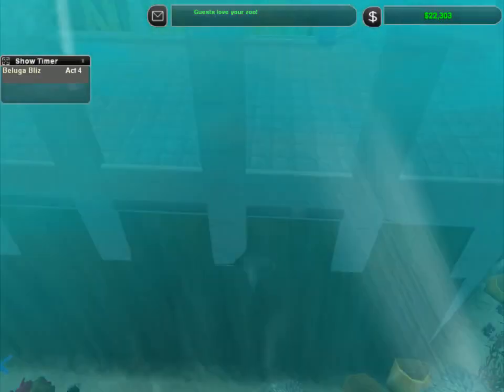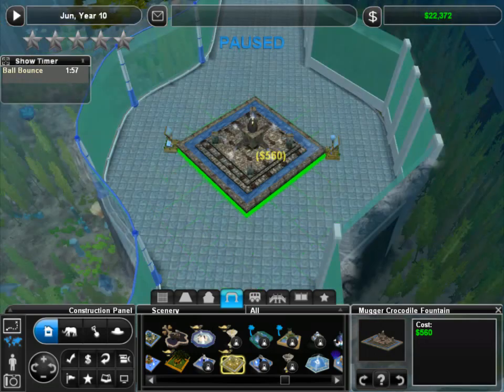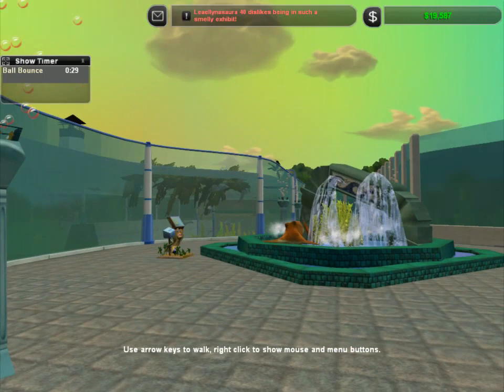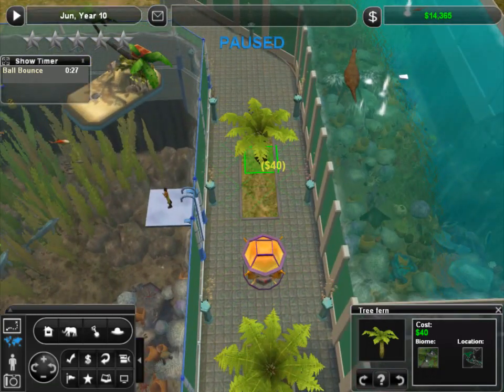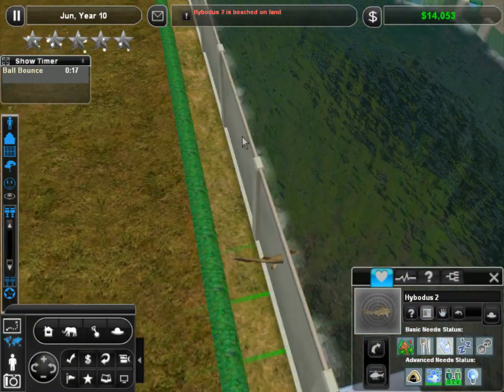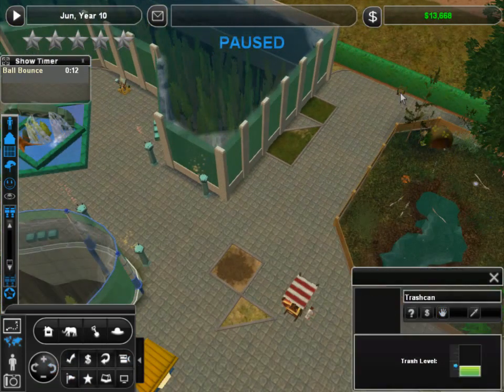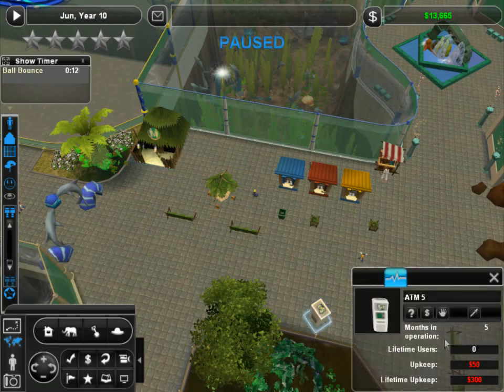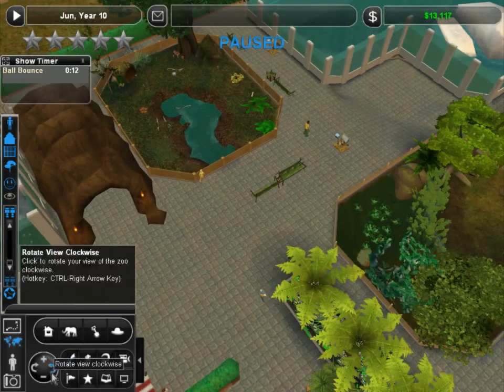Zoo Tycoon 2! Coral Cove: Hall of Marine Ancients - Episode #54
Welcome back, intern! I hope you had a full night of rest because it is time to put on our scuba gear and get back to work!

We continue work on the hallway to make sure its spruced up and meets the high criteria that we set for our marine park! A tall order when we don't even have any benches put in the hall yet!